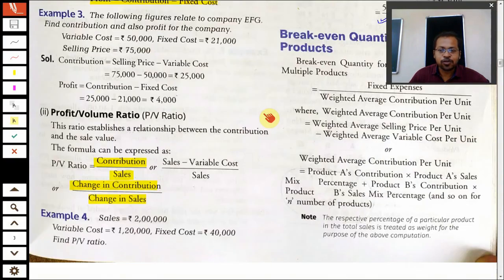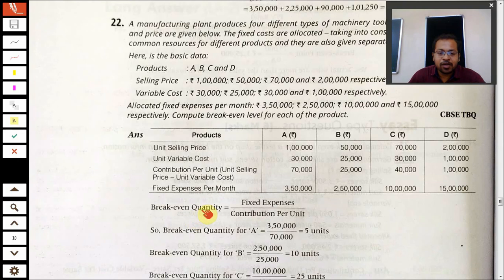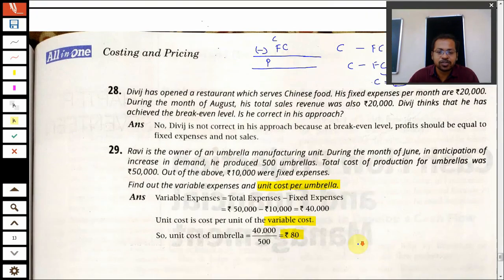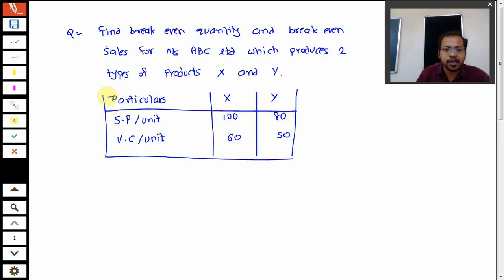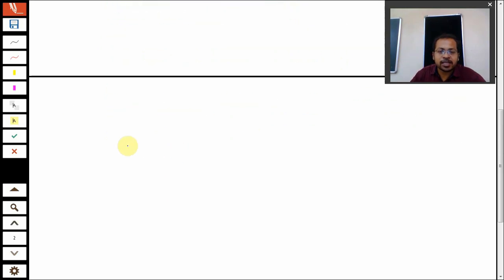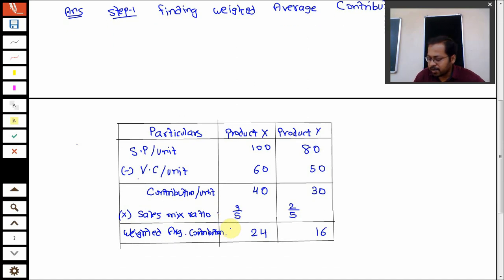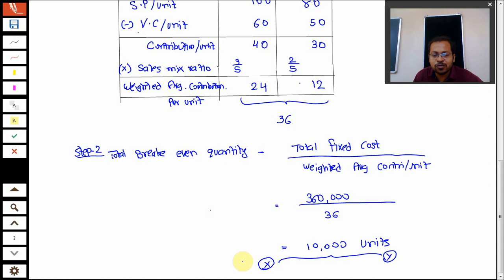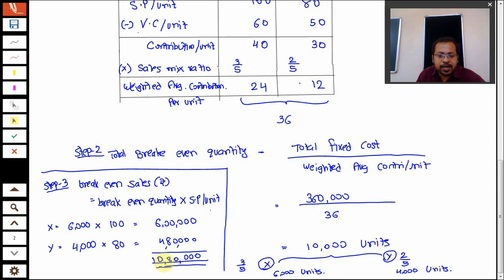12th Entrepreneurship Chapter 16 Break Even point part 3 AP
12th Entrepreneurship Chapter 16 Break Even point  part 3 AP